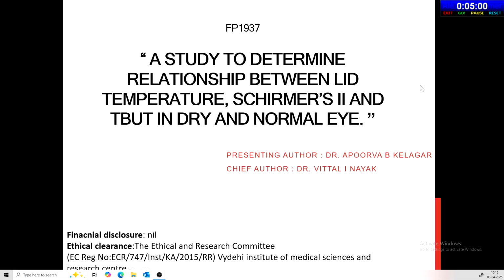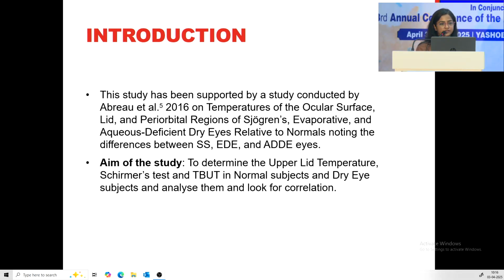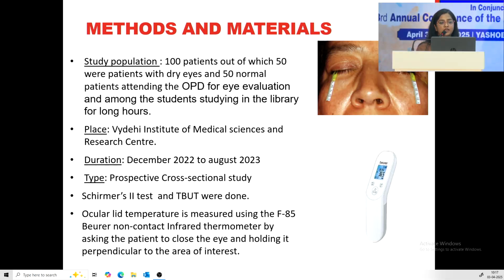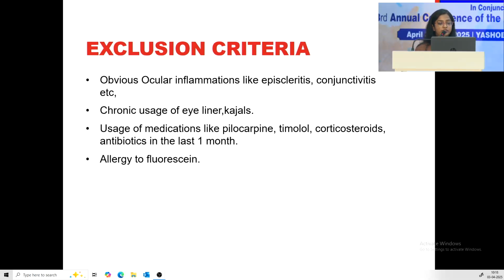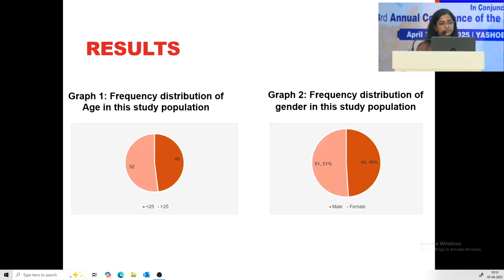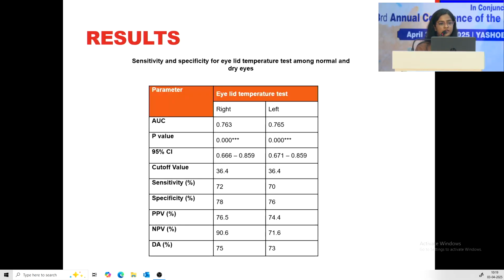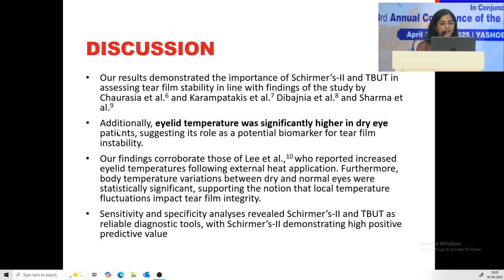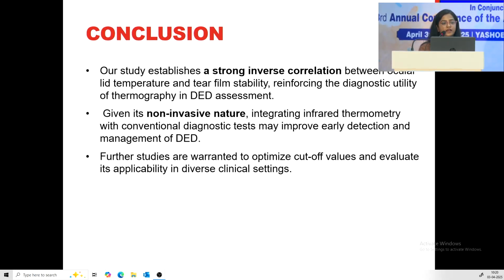AIOS2025 FP Community III FP1937 Dr Apoorva B Kelagar “Ocular Lid Temperature and Tear Film Paramete